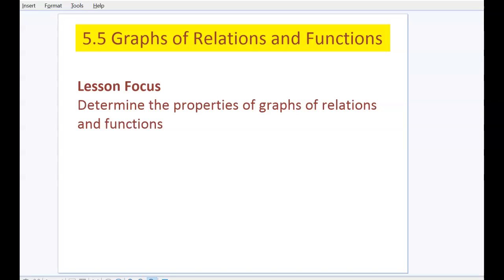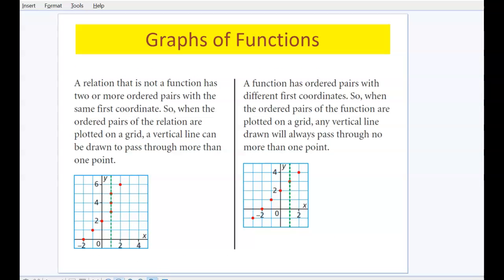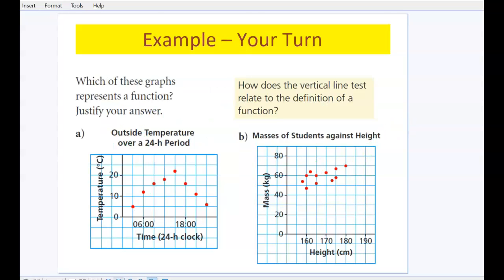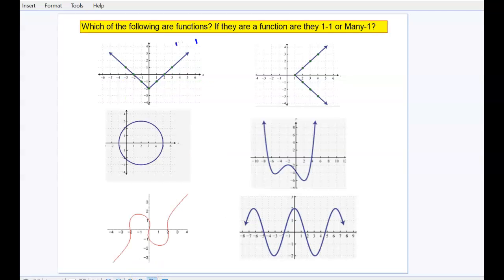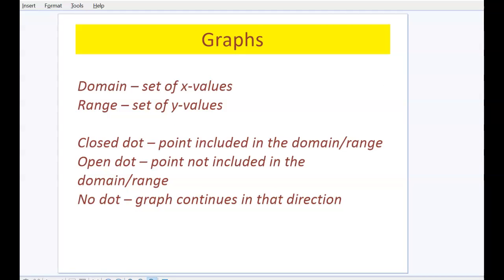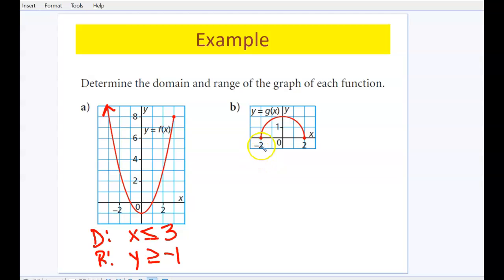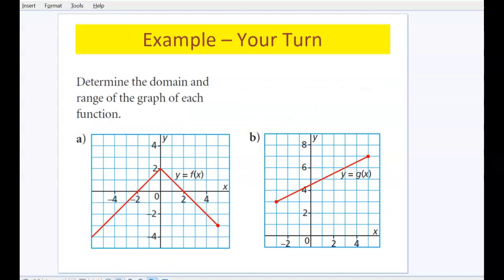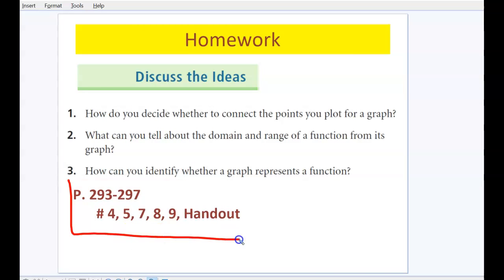5.5 Graphs of Relations and Functions Part 1